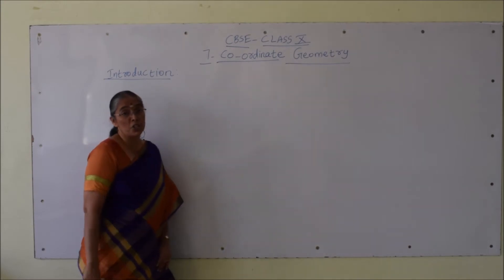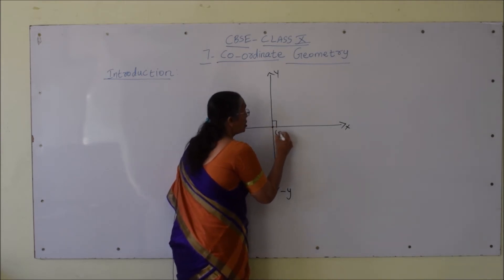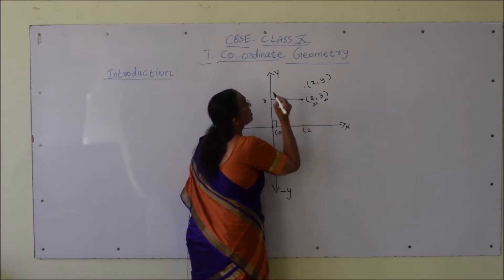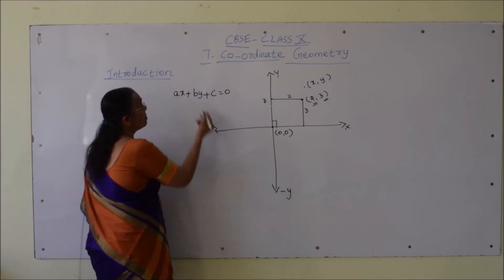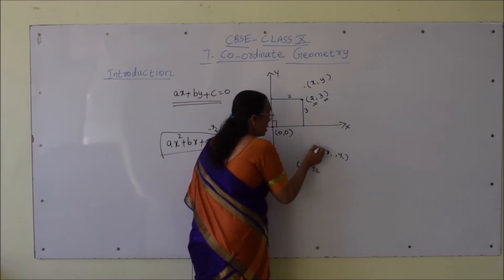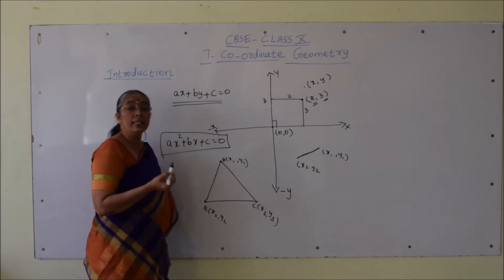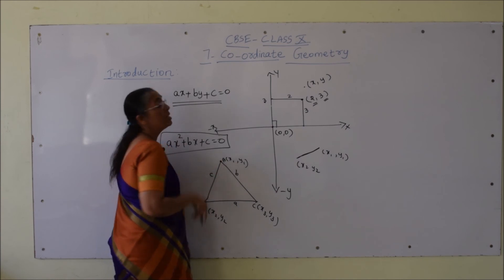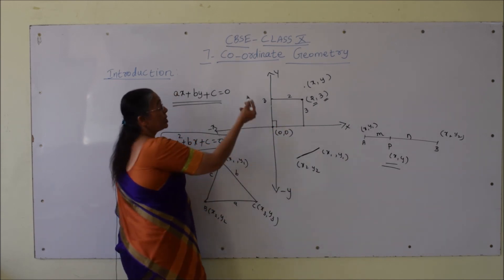CBSE Class 10 Mathematics Coordinate Geometry - Introduction (Part 01)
Chapter 7 - Coordinate Geometry - Introduction 01